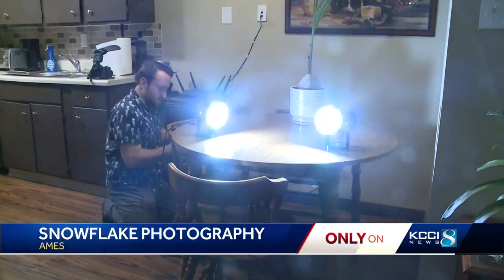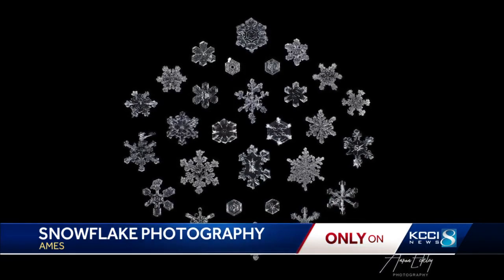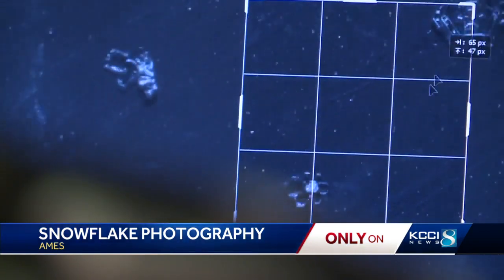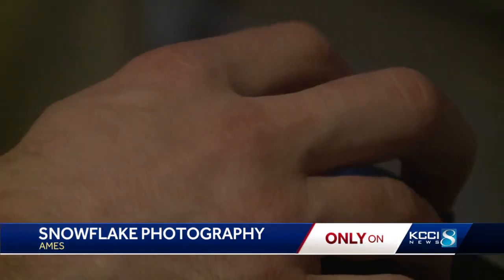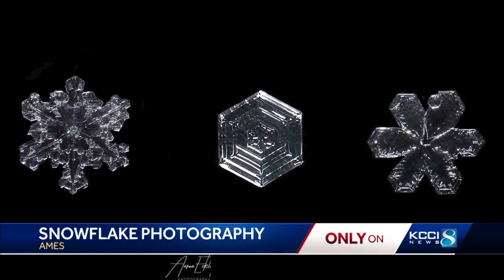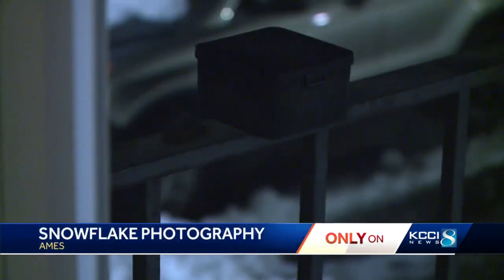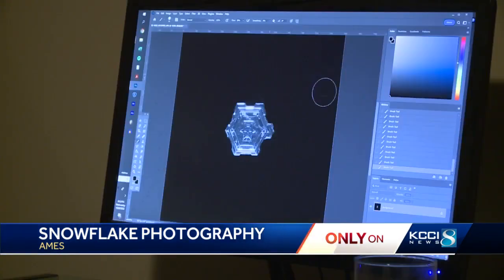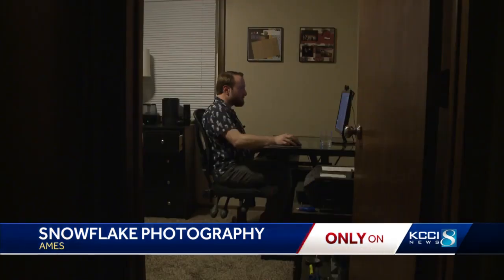WATCH: Iowa man takes stunning photos of snowflakes